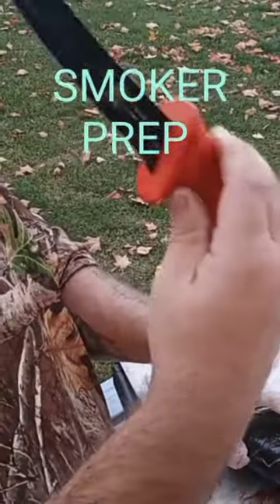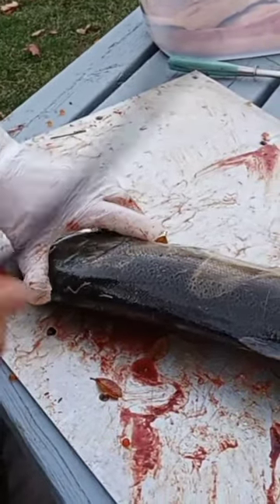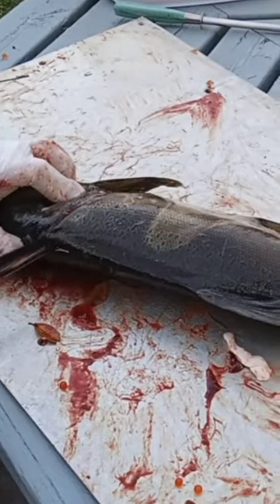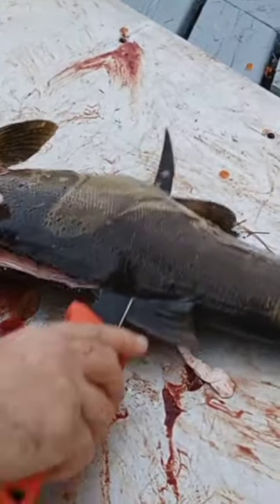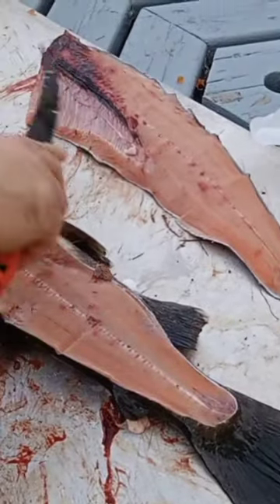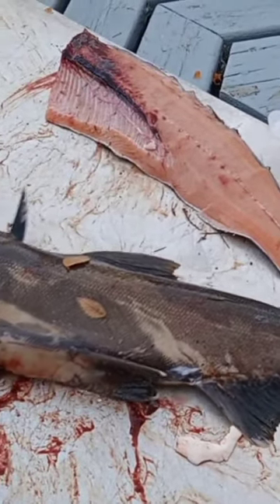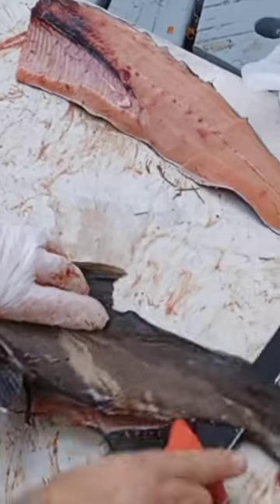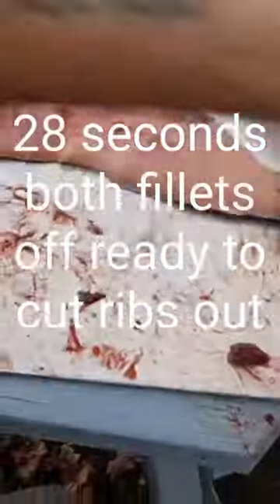Cleaning fish tips for smoking salmon